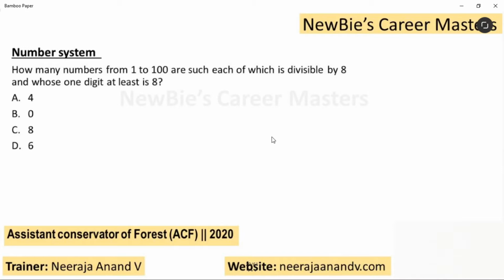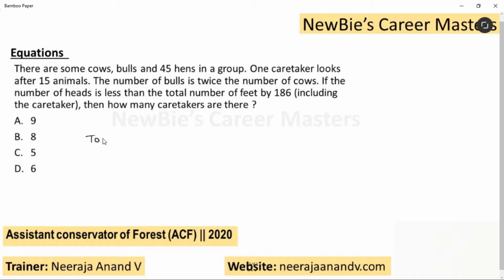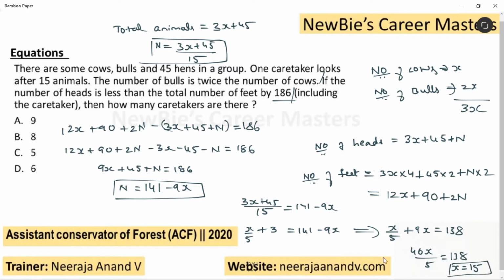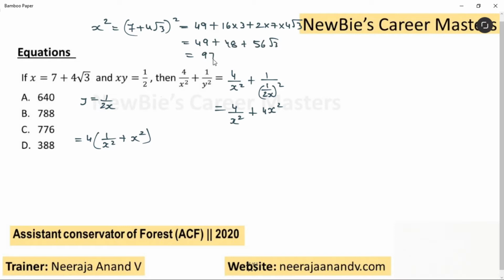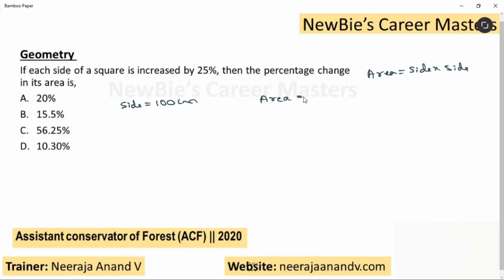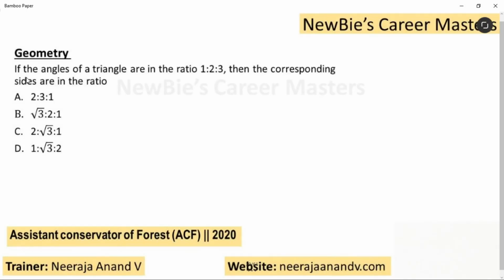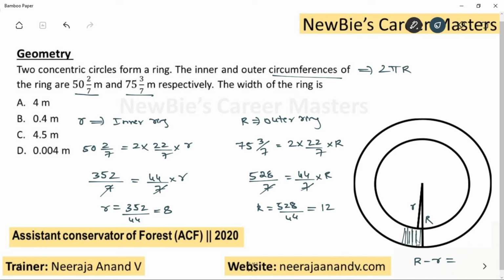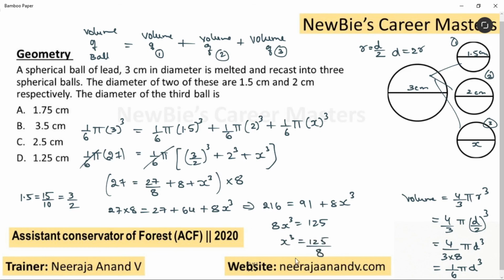Newbie's (Learners) || Assistant conservator of Forest (ACF) || Quantitative ability - 3 || 2020